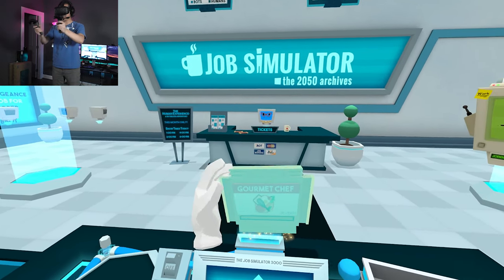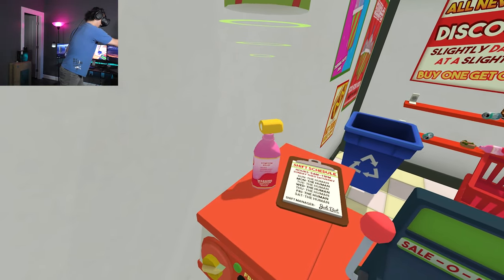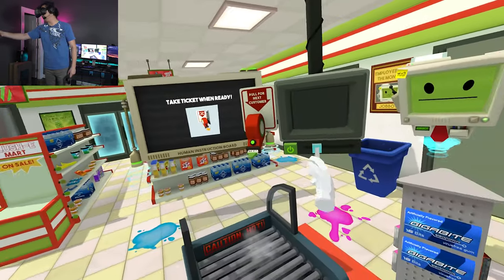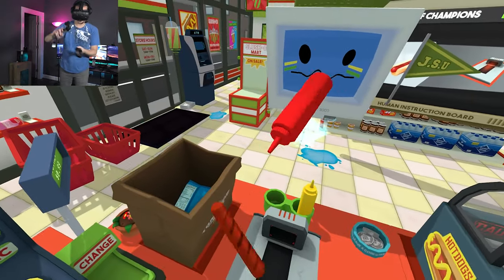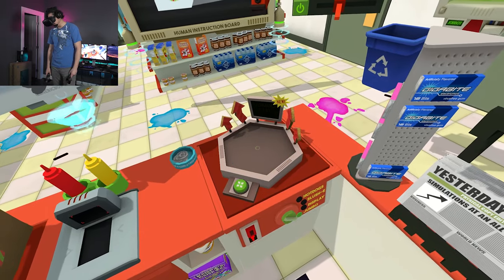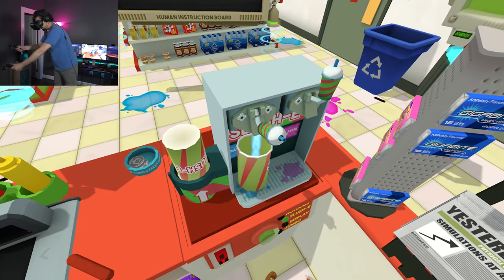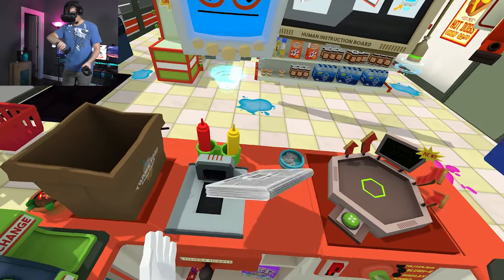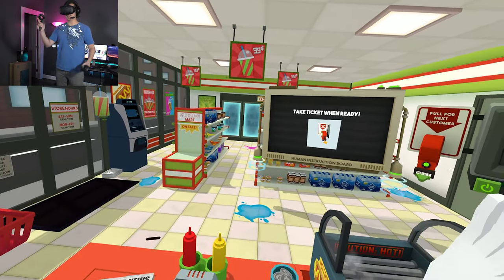Job Sim Ep 16: Slush-E Mart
Koda hops into the world of the convenience store cashier